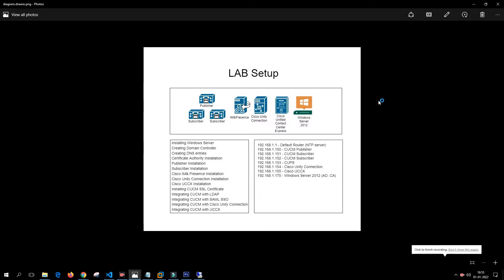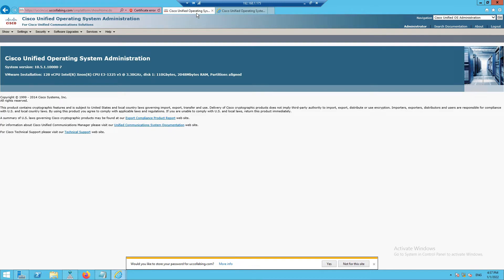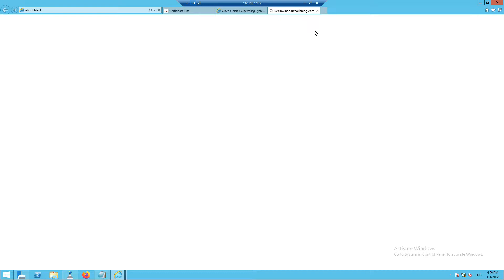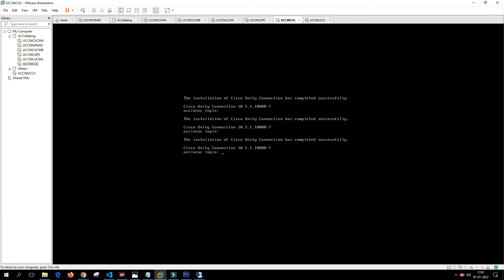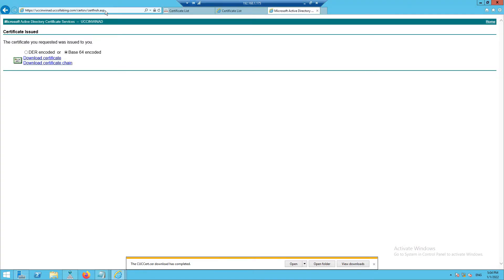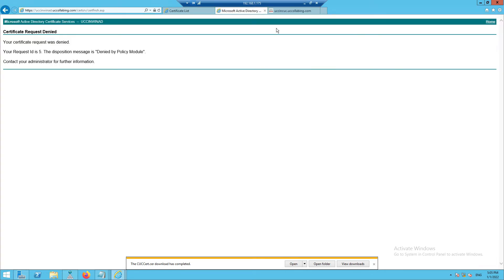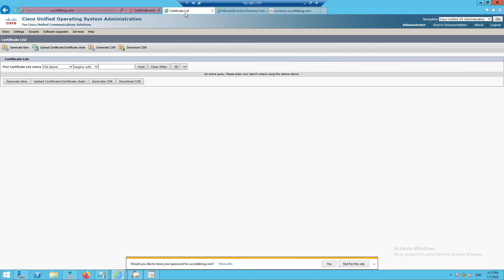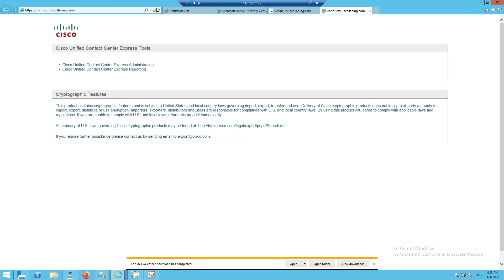12 - Installing SSL Certificate on Cisco Unity Connection and Cisco UCCX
How to generate and install SSL certificate for Cisco Unity Connection and Cisco UCCX?

CUCM lab
VOIP Lab
Cisco
CUCM 12.5
Call Manager 12.5
CUCM
CUCM 11.5
cucm licensing
Cisco UC
Cisco Unified Communications
Callmanager
Collaboration
call manager
cisco collaboration